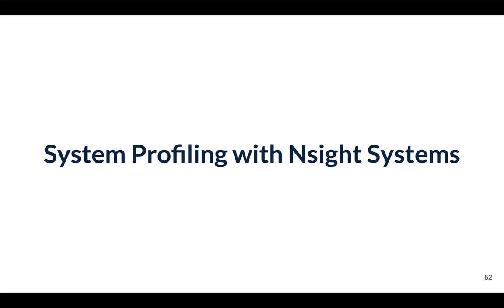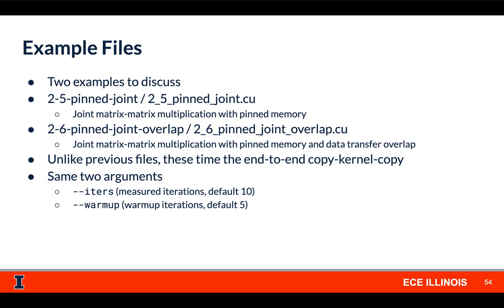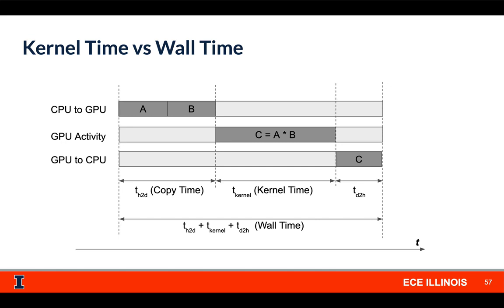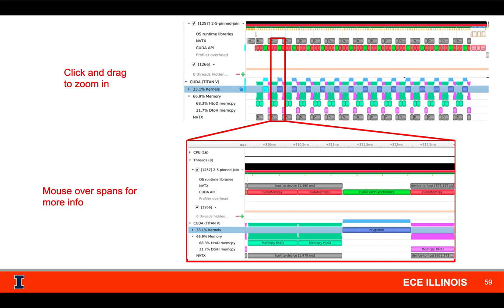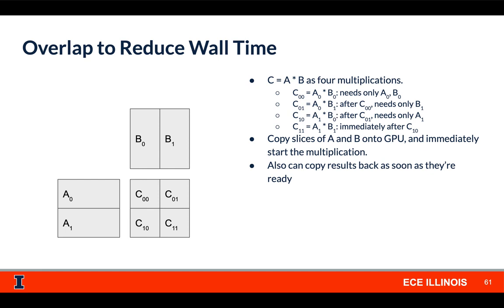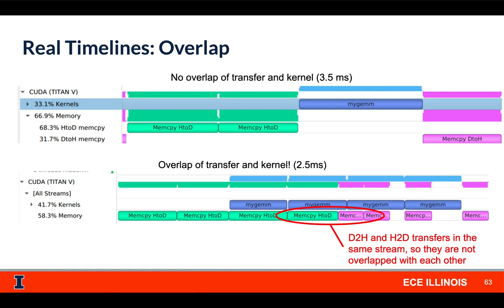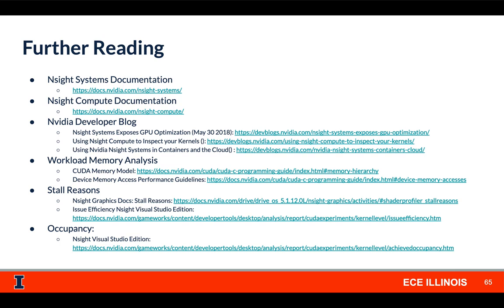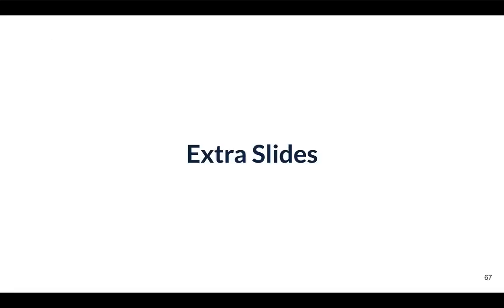Lecture 13 Nsight Compute and Nsight Systems 4 4 Nsight Systems